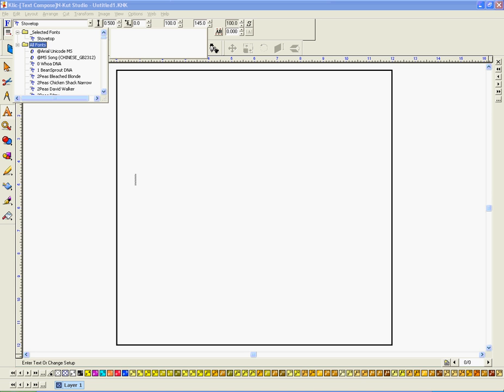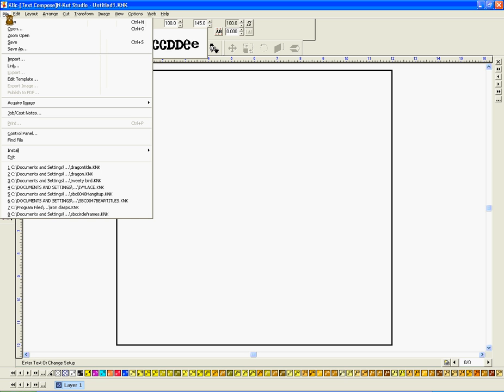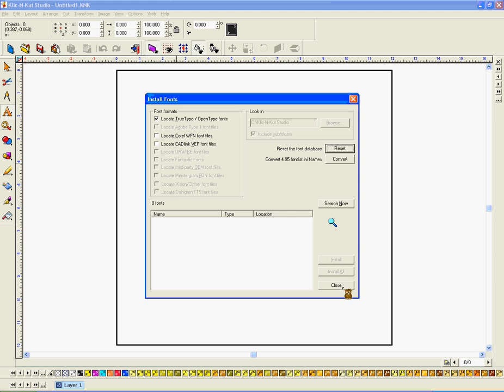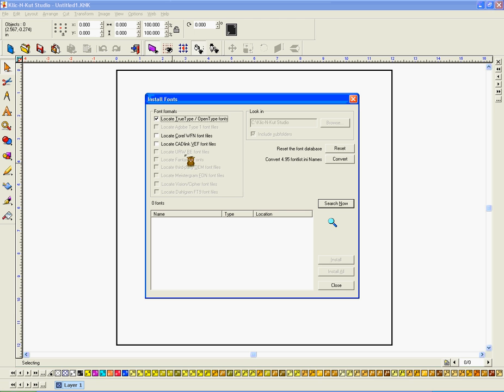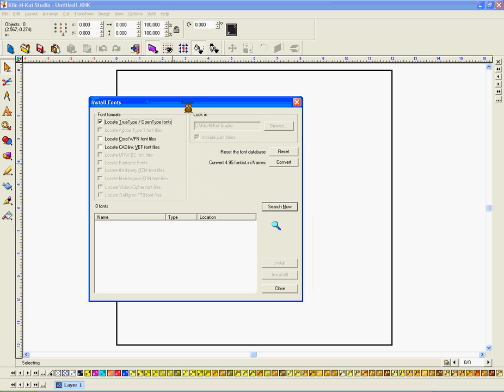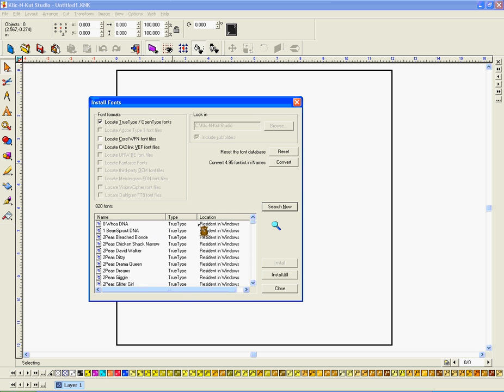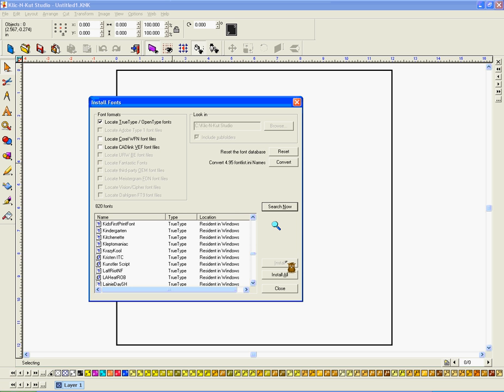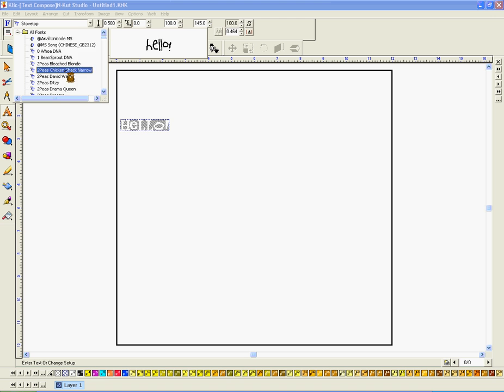Klic-N-Kut KNK Installing Fonts in KNK Studio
Installing fonts in KNK Studio for KNK / Klic-N-Kut computerized scrapbook die-cutting machines. for more free video tutorials, equipment, and cutter files in AI, GSD, EPS, KNK, SVG and BMP formats. Files are compatible with Pazzles, KNK, Wishblade, Silhouette, Craft Robo, Gazelle and Cricut with SCAL.